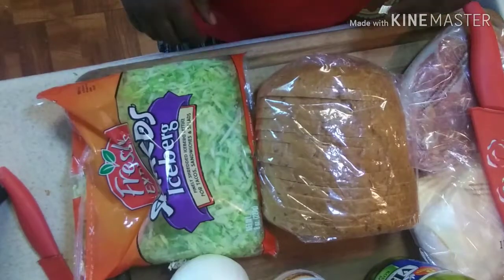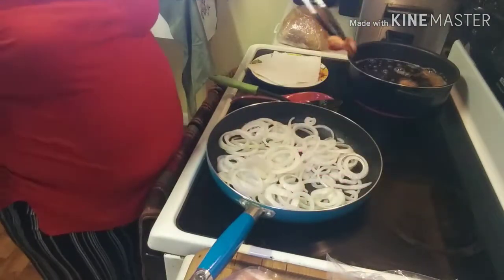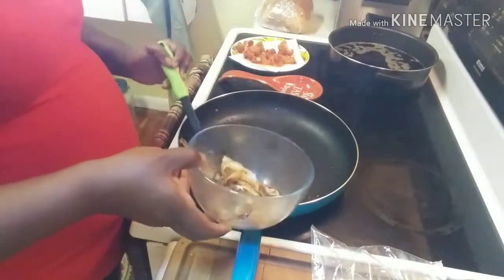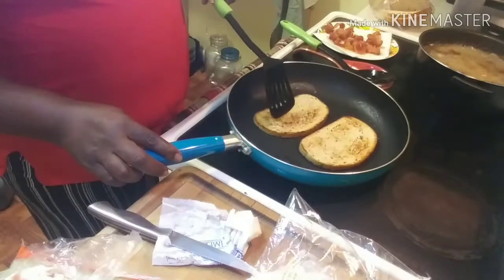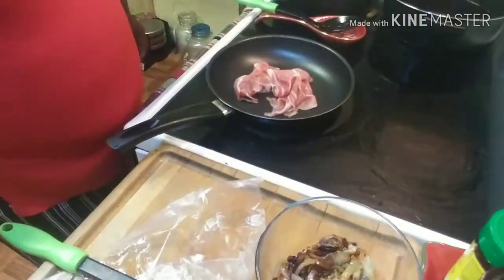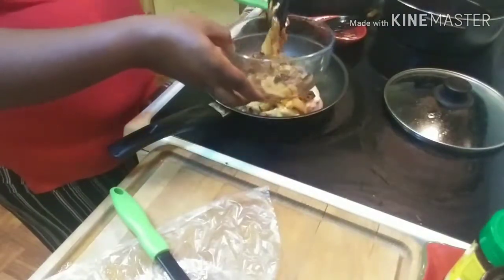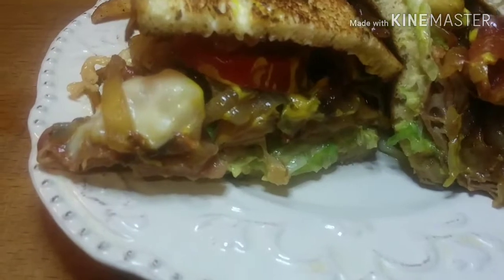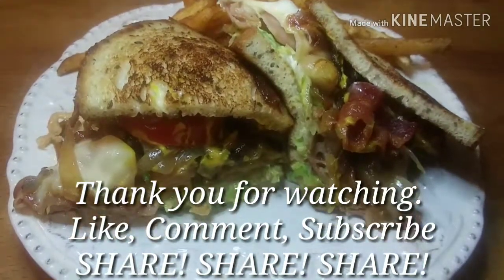Homemade Pastrami On Rye With Bacon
Homemade Pastrami on Rye bread with french fries.